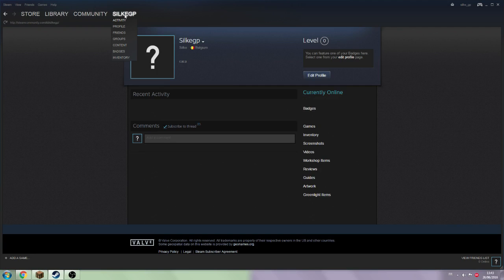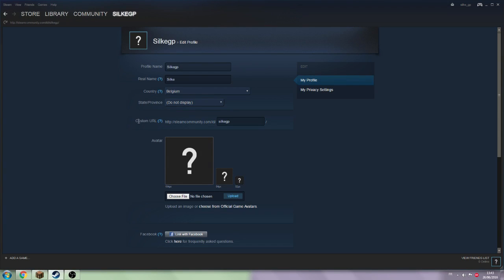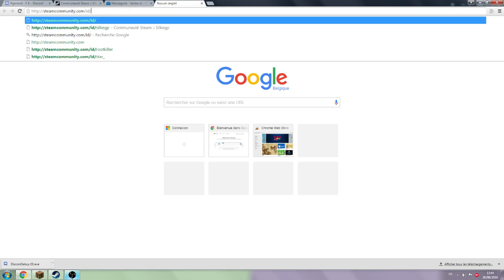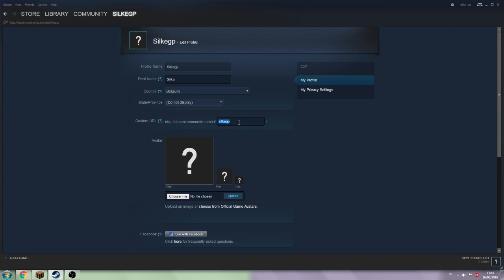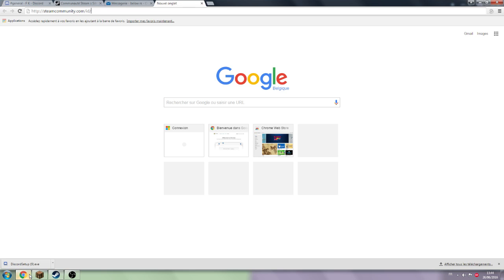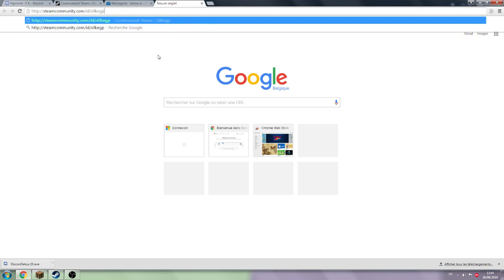How to add friends on Steam with a New Account for FREE?! HD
✖ In this video, I show you:
↪Guide/ Tutorial
↪How to add friends on steam without BUYING ANYTHING
↪This works without you needing to add 5 $ to your steam wallet, purchasing a gift or buying a game on steam.

Steam is a digital distribution platform developed by Valve Corporation offering digital rights management (DRM), multiplayer gaming and social networking services. Steam provides the user with installation and automatic updating of games on multiple computers, and community features such as friends lists and groups, cloud saving, and in-game voice and chat functionality. The software provides a freely available application programming interface (API) called Steamworks, which developers can use to integrate many of Steam's functions into their products, including networking, matchmaking, in-game achievements, micro-transactions, and support for user-created content through Steam Workshop.

Though initially developed for use on Microsoft Windows, versions for OS X and Linux operating systems were later released. Applications whose main functions are chatting and shopping have also been released for iOS and Android mobile devices. The Steam website also replicates much of the storefront and social network features of the stand-alone application.

As of September 2015, there are 6,464 Windows games, 2,323 OS X games, and 1,500 Linux games available on Steam.[4] The service has over 125 million registered accounts.[a][6] Steam has had as many as 12.5 million concurrent users as of November 2015.[7] The Steam platform is considered to be the largest digital distribution platform for PC gaming; in November 2009, Stardock estimated it at 70%[8] and then later, in October 2013, it was estimated by Screen Digest that 75% of games bought online were downloaded through Steam.[9] In 2015, users purchased titles through Steam or through Steam keys from third-party vendors totaling around $3.5 billion representing 15% of the global PC game sales for the year, based on estimations made by the tracking website Steam Spy.[10][11] The success of the Steam platform has led to the development of a line of Steam Machine micro-consoles and personal computers meeting minimum specifications, and SteamOS, a Linux-based operating system built around the Steam client.